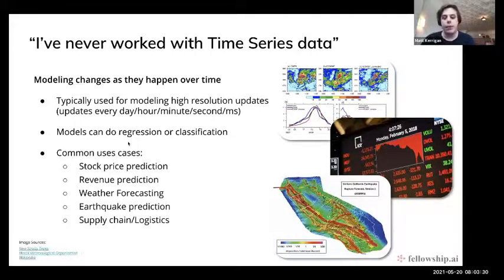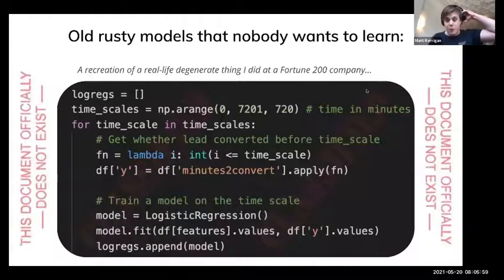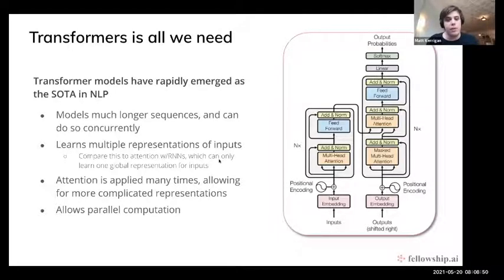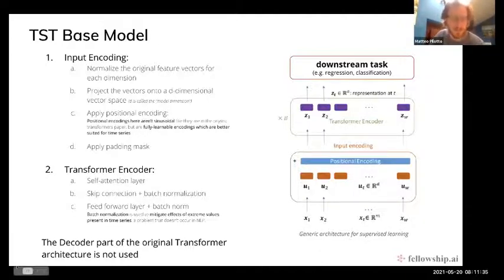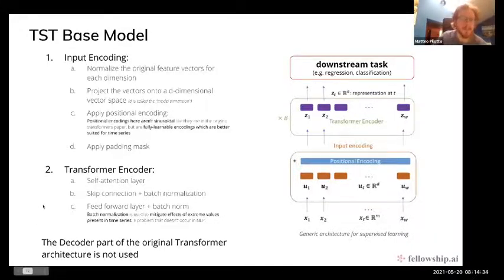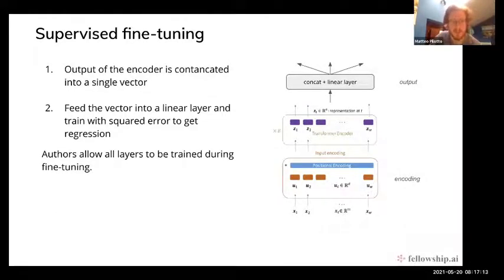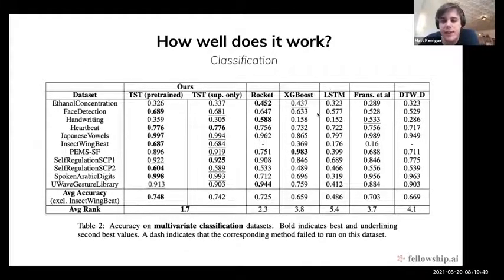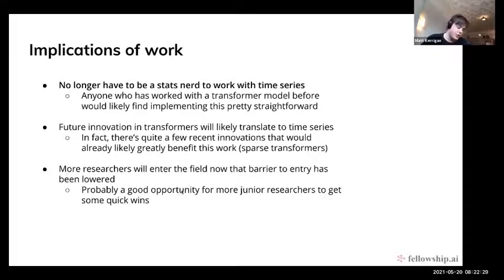A TRANSFORMER-BASED FRAMEWORK FOR MULTIVARIATE TIME SERIES REPRESENTATION LEARNING